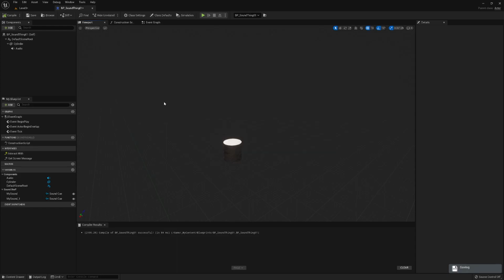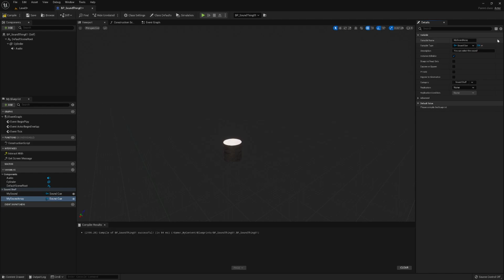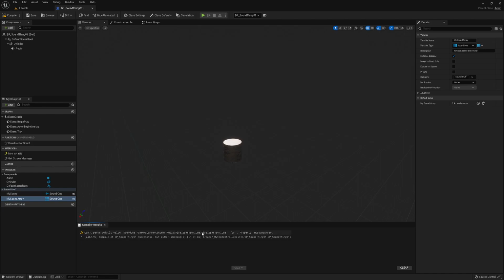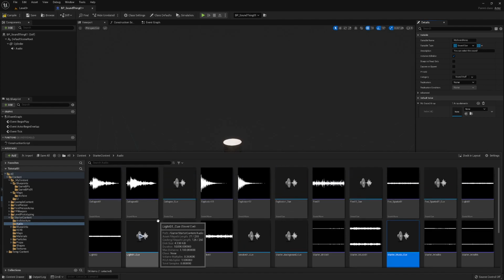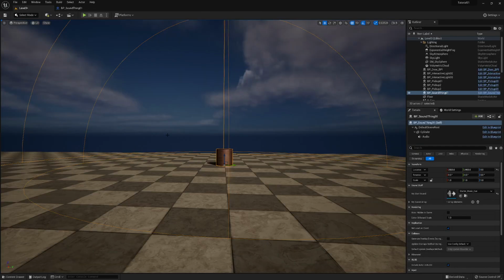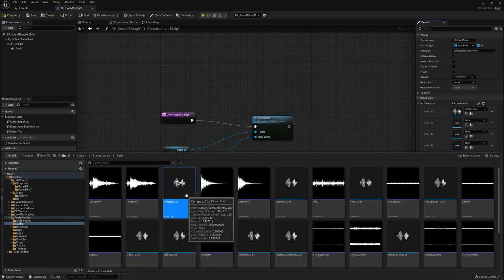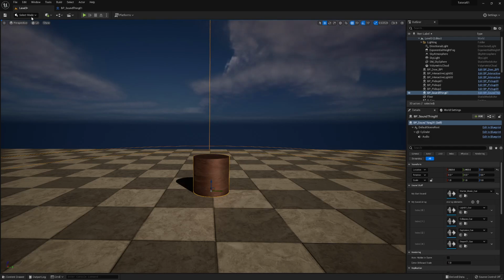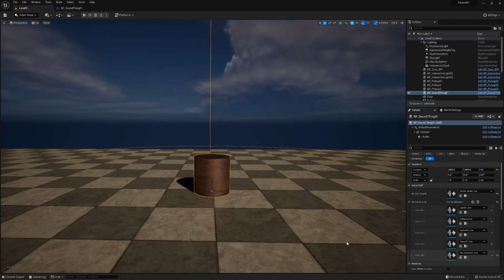UE5 Intro to Blueprints 03.09